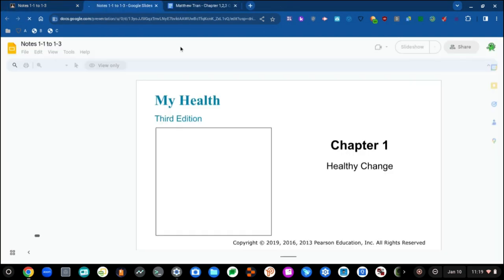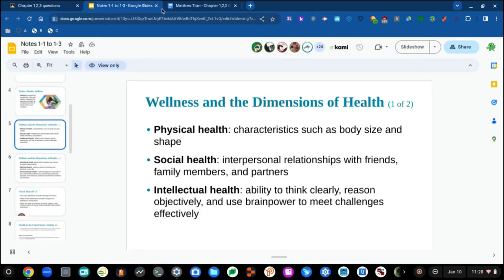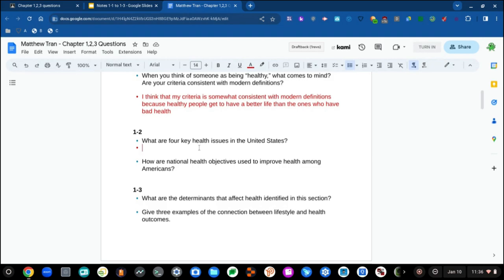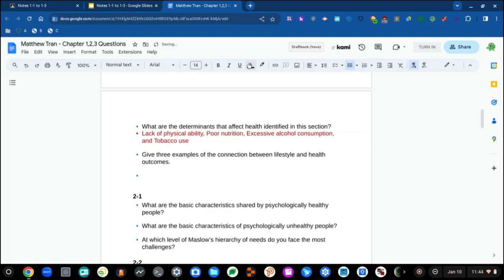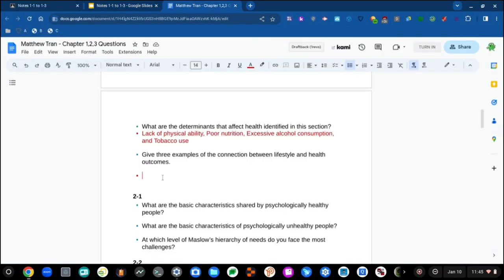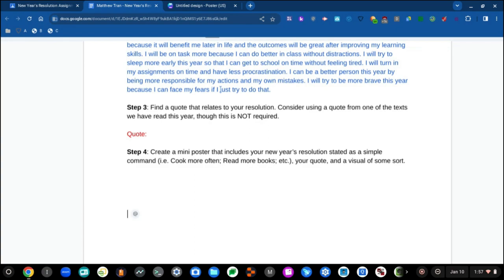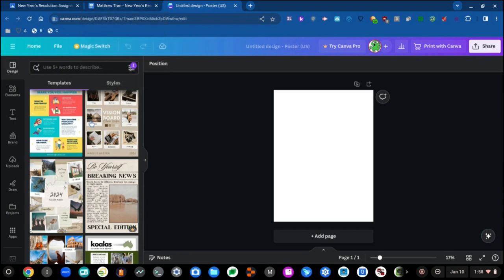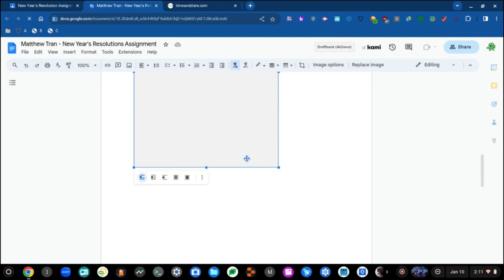RAT 47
Yoz!